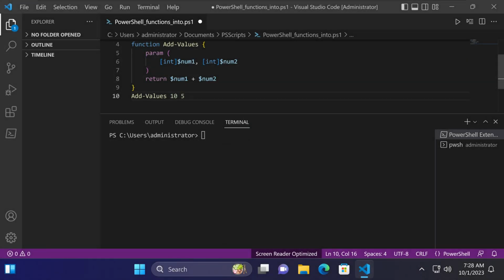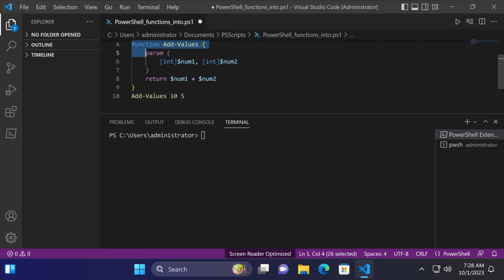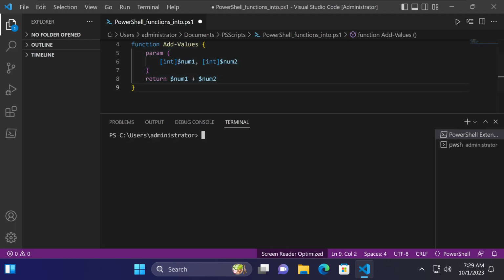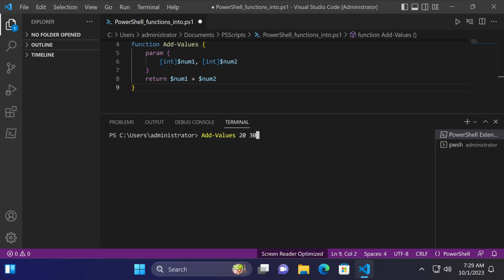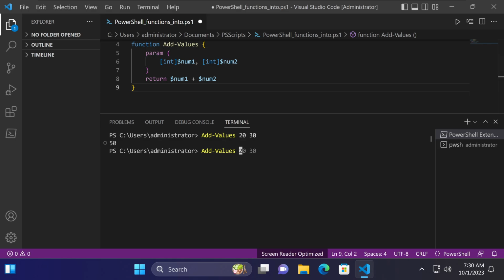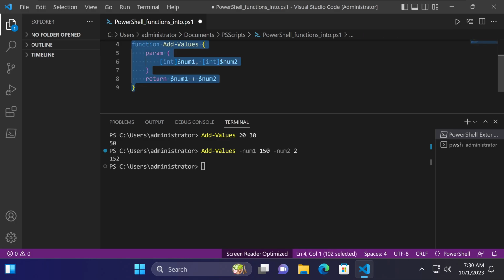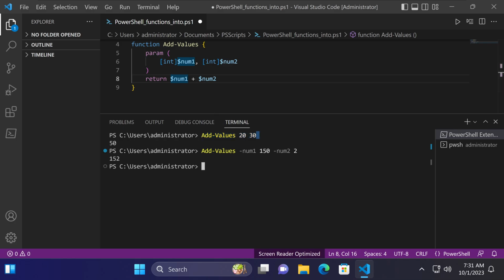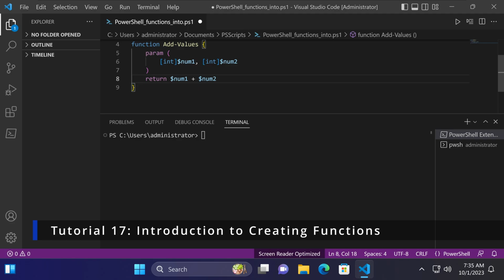PowerShell 7 Tutorial 18: Using your custom functions as cmdlets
Demonstration on using your custom functions as unique custom cmdlets in Windows PowerShell 7.

If you need a tutorial on how to install PowerShell version 7, please watch the following videos:

Co-producer:
Manuja Senanayake